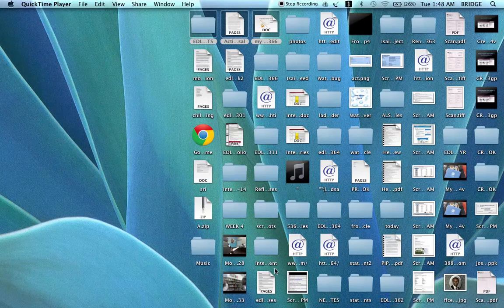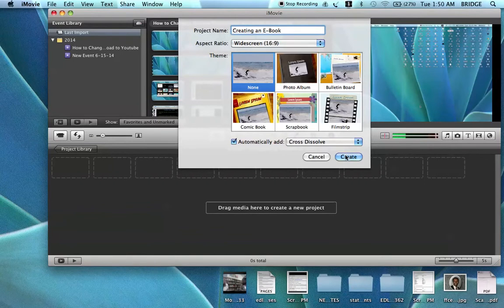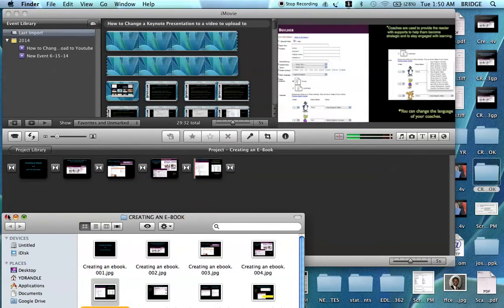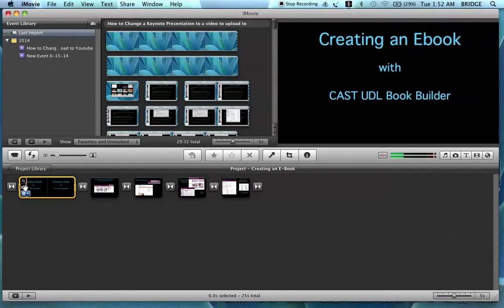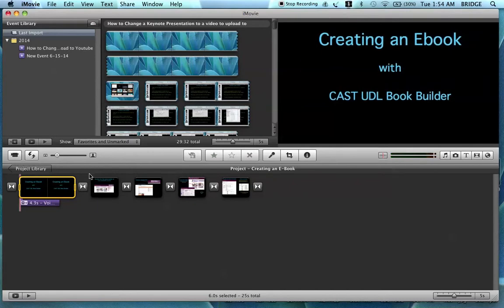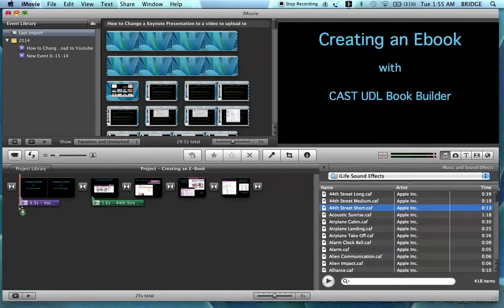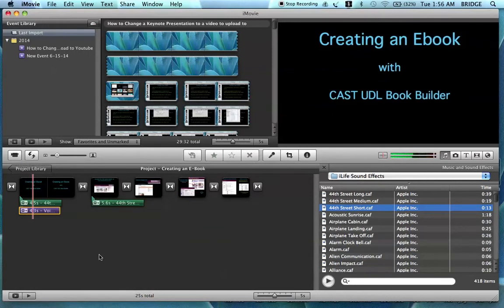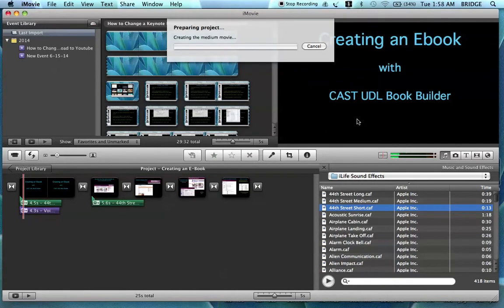How to Change a Keynote Presentation to a Video to Upload to Youtube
This will help you change a slide show presentation to a video.